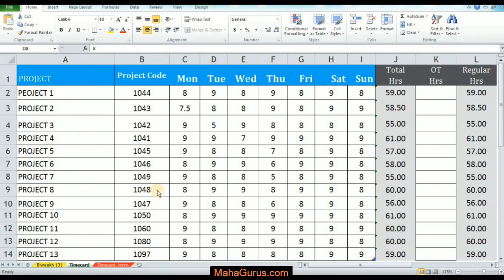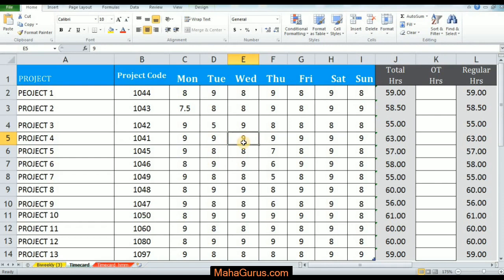How to Autofill Right in Excel- Autofill Right in Excel Tutorial